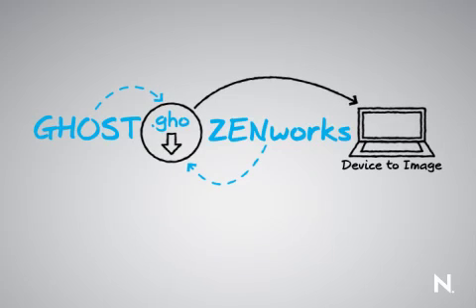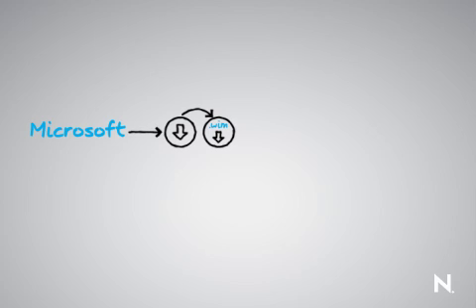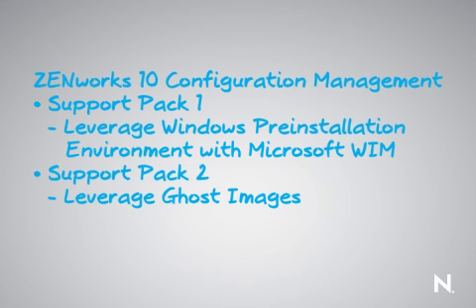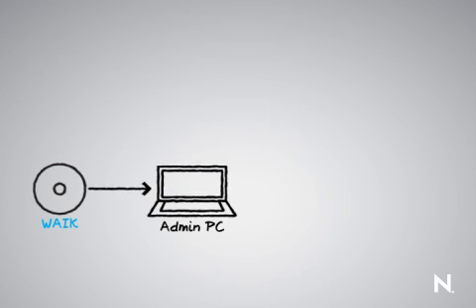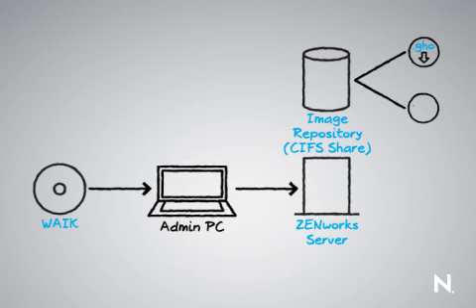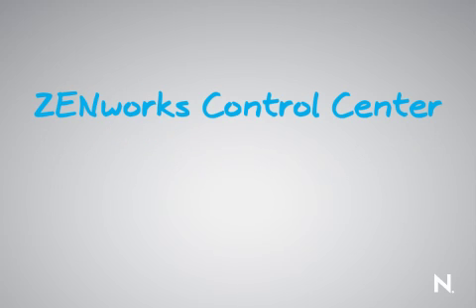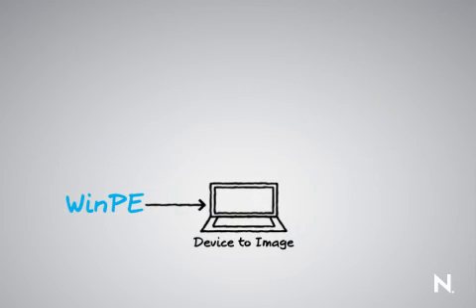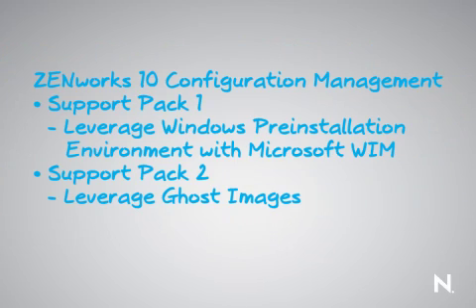Using Third Party Imaging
Novell ChalkTalk: Using Third Party Imaging
End-User Computing
Endpoint Management
Novell ChalkTalk Training